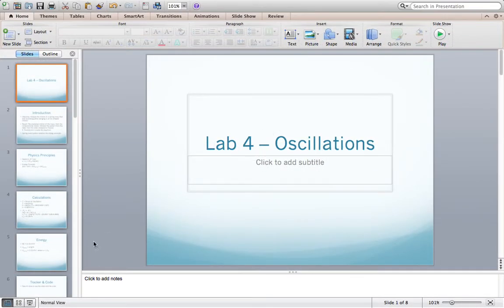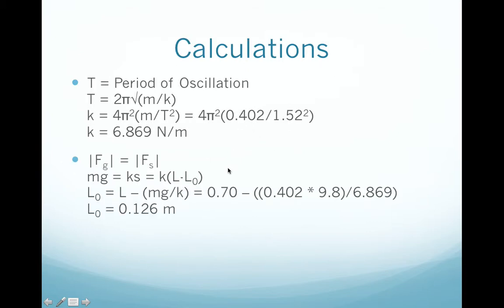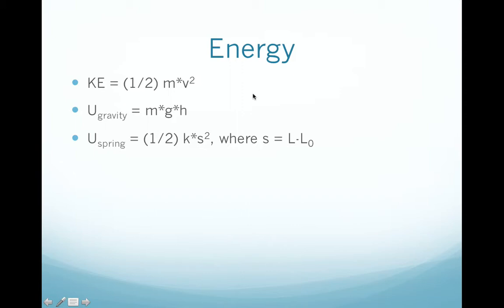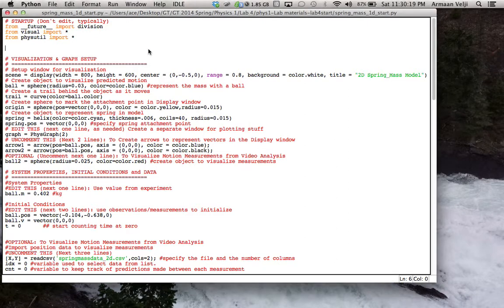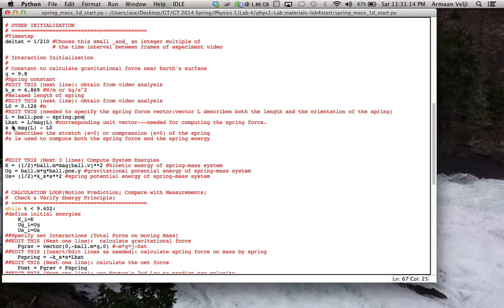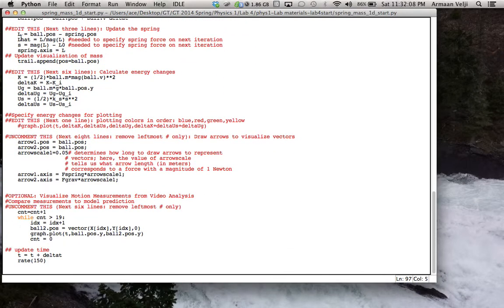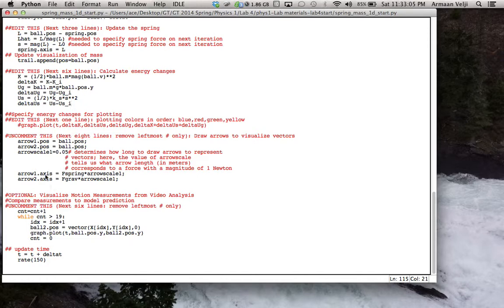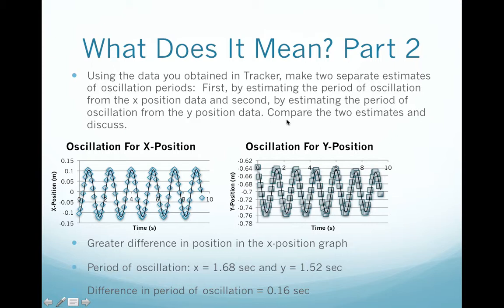Lab 4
Lab 4 Oscillations. Greco Physics Spring 2014